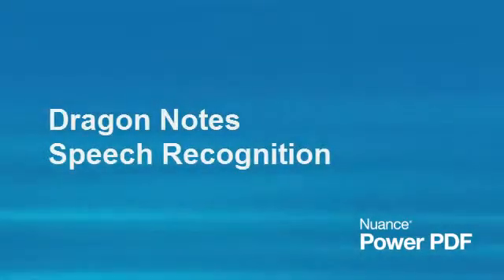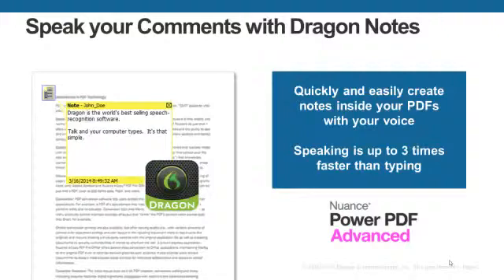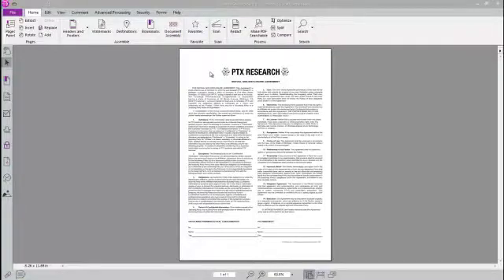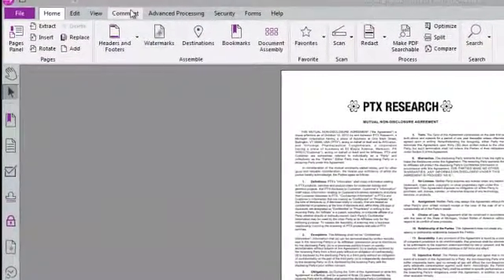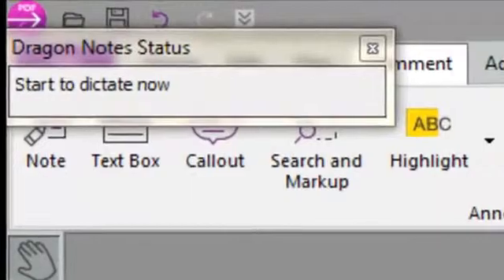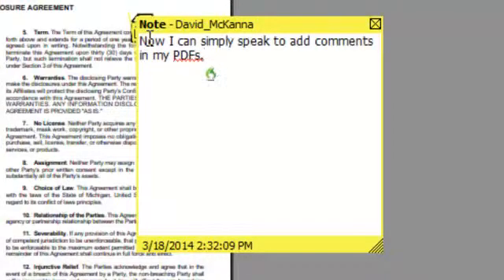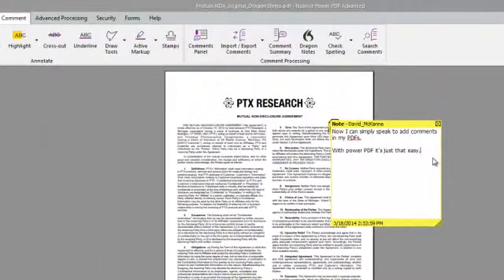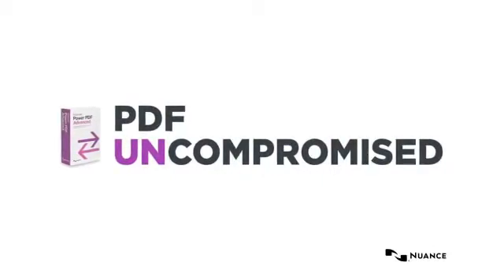Harness the Power of Voice: Nuance Dragon for Advanced PDF Tasks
In today's fast-paced digital landscape, efficiency and accessibility are paramount. ICONS Infocom is proud to highlight a standout feature of Nuance Power PDF Advanced: the integrated Dragon Speech Recognition technology. This innovative tool transforms the way we interact with PDF documents, allowing users to dictate text, navigate, and edit with unparalleled ease.

Imagine being able to create and modify PDF files simply by speaking. The Dragon Speech Recognition feature streamlines workflows, reduces the time spent on manual typing, and enhances overall productivity. Whether you're drafting reports, filling out forms, or collaborating on projects, this feature empowers users to work smarter, not harder.

Nuance Power PDF Advanced with Dragon Speech Recognition is not just about convenience; it's about inclusivity. This technology opens doors for individuals with disabilities, enabling them to engage with documents in a way that was previously challenging. By harnessing the power of voice, we can create a more accessible digital environment for everyone.

Explore the future of document management with ICONS Infocom and Nuance Power PDF Advanced. Experience the seamless integration of speech recognition and elevate your productivity to new heights.

📌 Buy from National Distributor:
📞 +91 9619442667